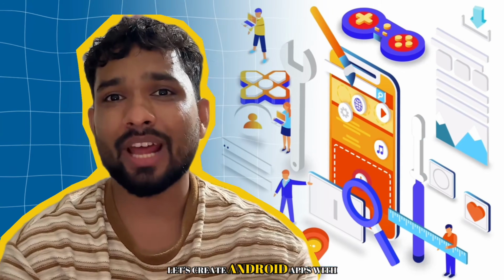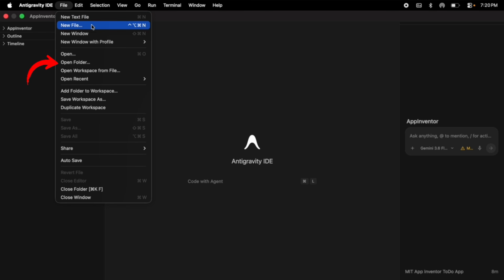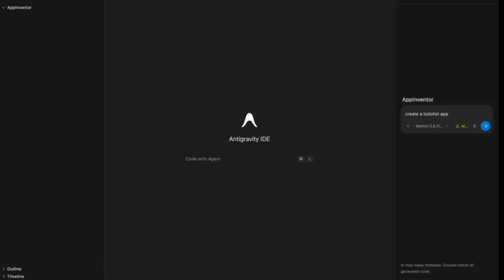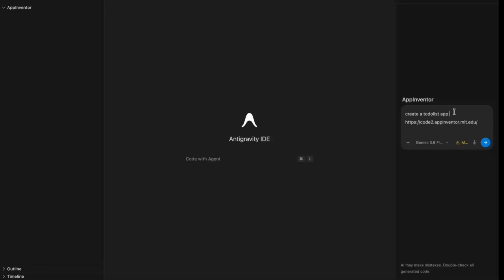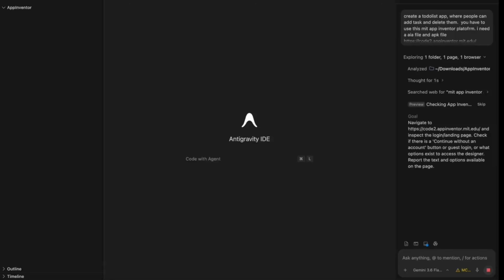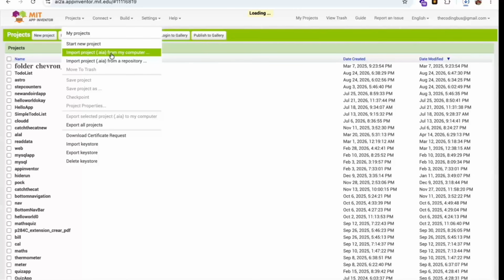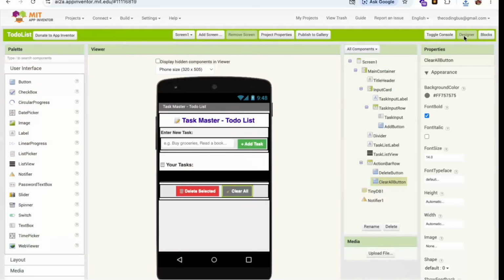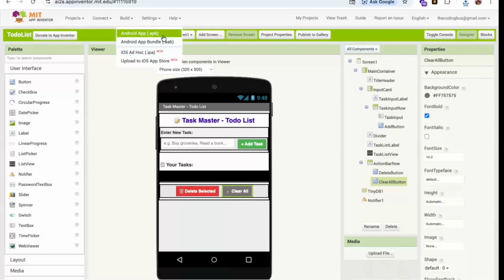Create Android Apps with Anti-Gravity in 5 Minutes!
In this video, I'll show you how to create a professional Android app in just 5 minutes using the power of Anti-Gravity AI and MIT App Inventor. If you've ever wanted to build your own mobile applications but didn't know how to code, this tutorial is perfect for you!

We’ll walk through the entire process step-by-step, from downloading the Anti-Gravity IDE to generating an AIA file and importing it into MIT App Inventor. You’ll see how easy it is to describe your app ideas to the AI and watch it generate the necessary logic and blocks for you. We specifically build a functional To-Do List app that allows users to add and delete tasks with ease.

What you will learn in this video:

How to install and set up Anti-Gravity IDE on your laptop.
How to use the built-in AI chatbot to generate app files.
Integrating Anti-Gravity with the MIT App Inventor platform.
Importing AIA files and customizing your app's UI and blocks.
Building and exporting your final APK file for Android devices.
Preparing an AAB file for publishing on the Google Play Store.
Whether you're a beginner or a developer looking to speed up your workflow, this "No-Code" approach will change the way you think about app development.